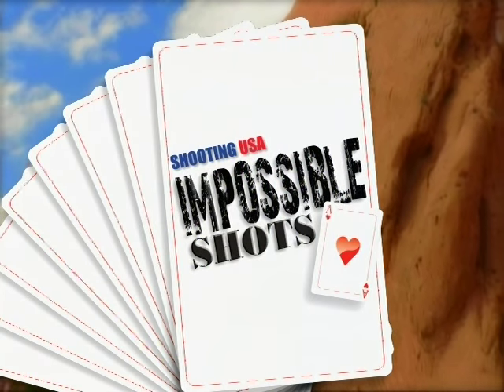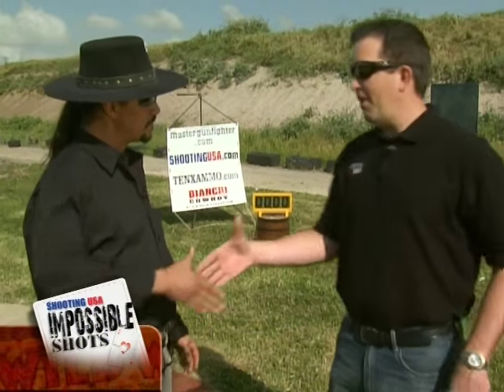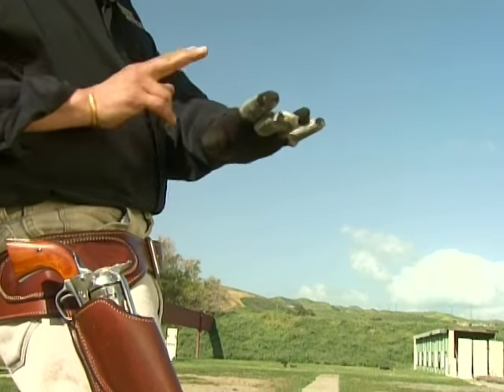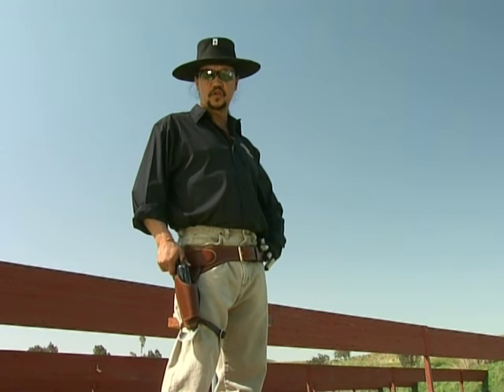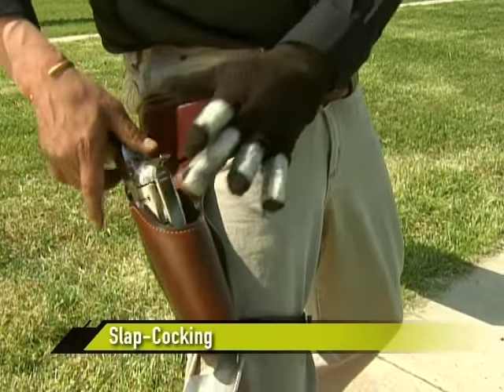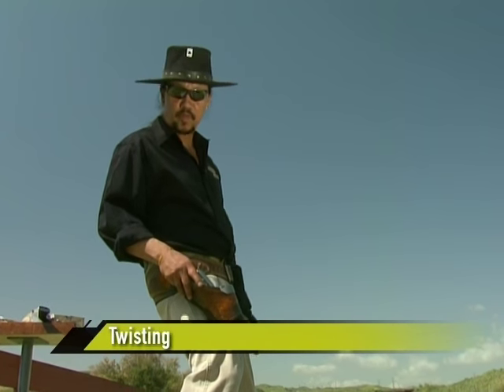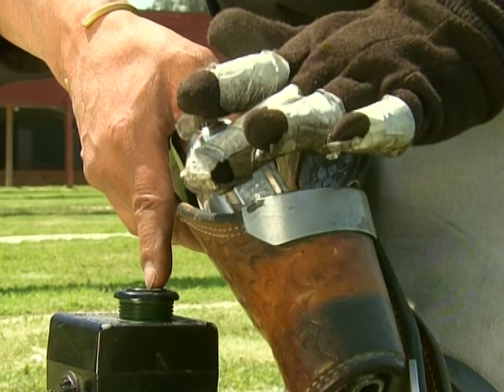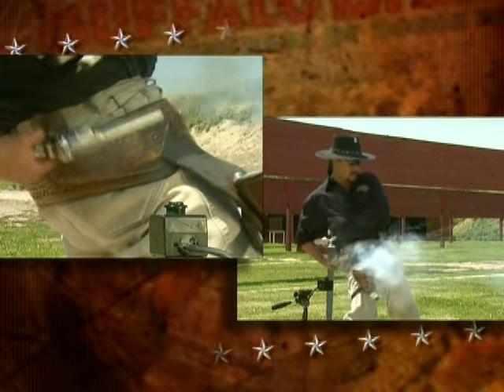My First Episode on Impossible Shots P2 - Cisko Master Gunfighter